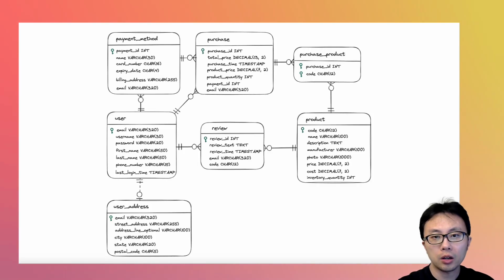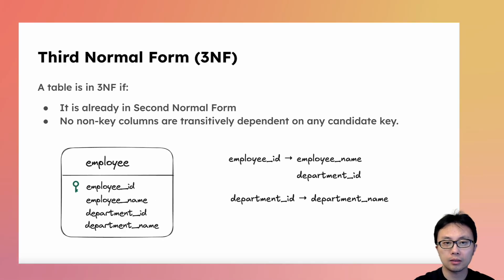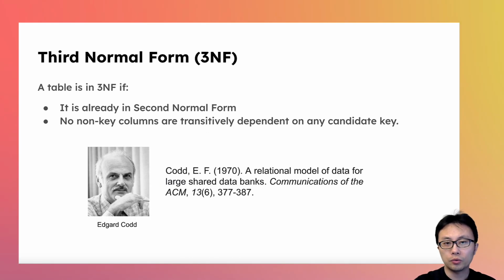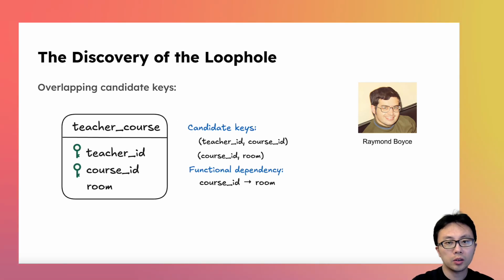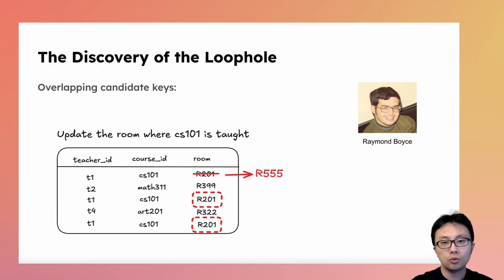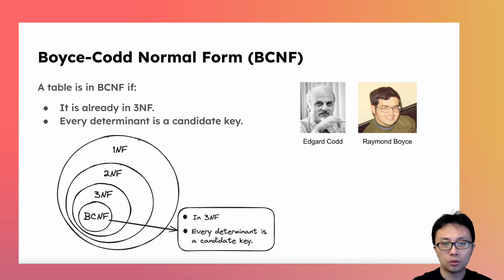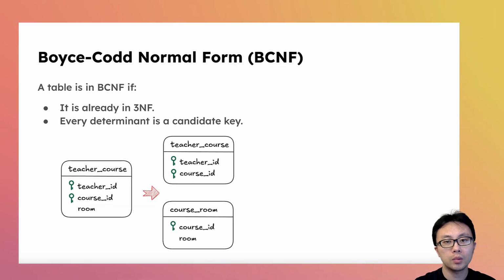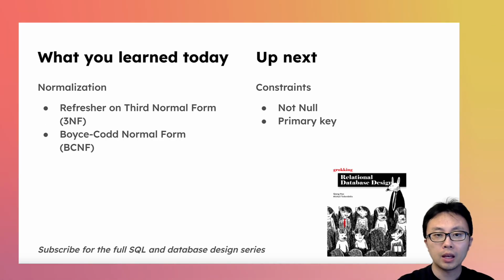Why 3NF Wasn't Good Enough — The Untold Story of BCNF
*Summary*

Did you know that Third Normal Form (3NF), the foundation of relational database design, has a subtle flaw? In this video, we explore the surprising story of how BCNF (Boyce-Codd Normal Form) was born to fix a loophole that even Edgar Codd, the father of the relational model, initially overlooked.

You'll learn:

* What 3NF really means, and why it seemed sufficient
* A example where 3NF still allows redundancy and update anomalies
* How Raymond Boyce discovered the issue and challenged the original definition
* What BCNF is, and how it strengthens 3NF

This is more than just an explanation - it's a story about precision, academic humility, and the pursuit of a better model.